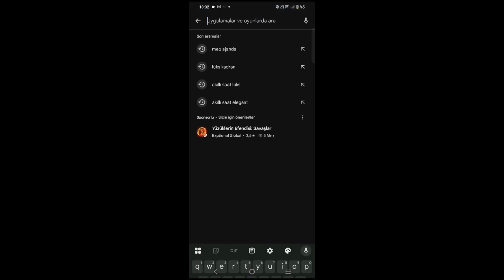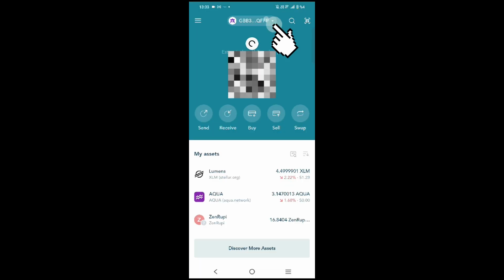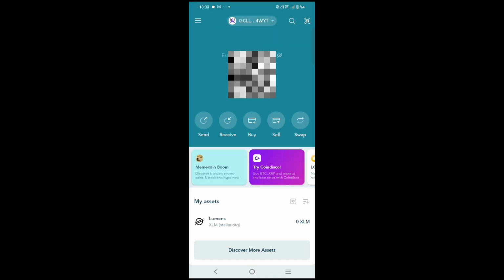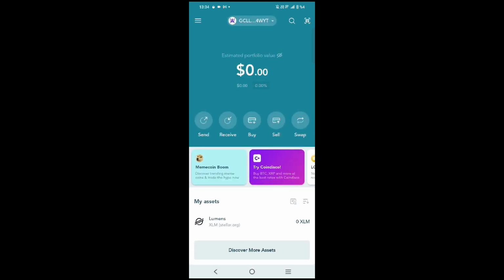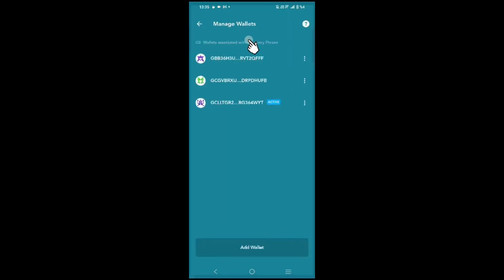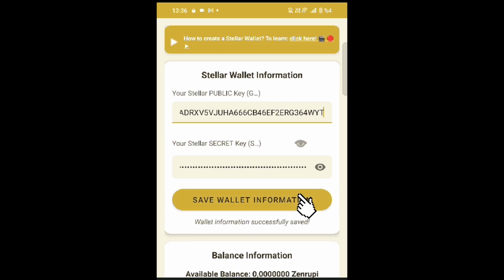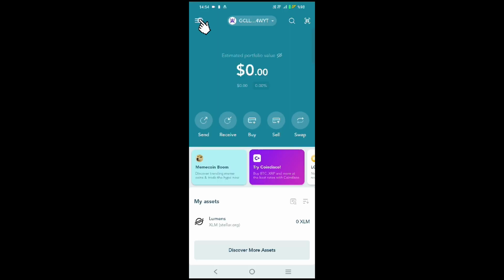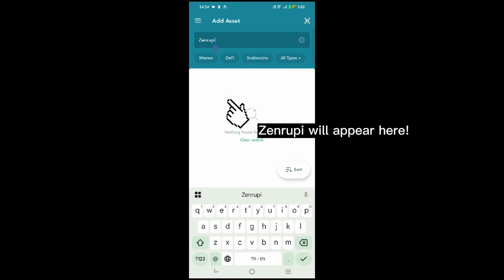How to Create a Stellar Wallet & Add Zenrupi | Step-by-Step Tutorial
🚀 Welcome, Zenrupist! In this tutorial, we will guide you step by step on how to create a Stellar Wallet using Lobstr and add Zenrupi to your assets.

🔹 What You’ll Learn in This Video:
✅ How to download and install Lobstr Wallet
✅ How to create a new Stellar Wallet
✅ How to find your Public Key & Secret Key
✅ How to activate your wallet
✅ How to add Zenrupi to your assets after the Mainnet transition

⚠️ Important: Keep your Secret Key and Password safe! Never share them with anyone.

Welcome to the official Zenrupi YouTube channel!

Zenrupi is an innovative digital currency that allows users to earn crypto with just one tap every 24 hours through our Android app. Built on blockchain technology, Zenrupi ensures secure, fast, and transparent financial transactions.

What You'll Find on Our Channel:

App Guides: Step-by-step tutorials on how to use the Zenrupi app and claim your daily rewards effortlessly.

Crypto Education: Informative videos about blockchain technology, digital wallets, and the fundamentals of the crypto world.

Updates & Announcements: Stay informed about the latest Zenrupi developments, feature updates, and important news.

Community Engagement: Join our discussions, ask questions, and participate in events to connect with other Zenrupi users.

Step into the world of crypto effortlessly with Zenrupi and take control of your financial future.

Zenrupi – Crypto Made Fast!